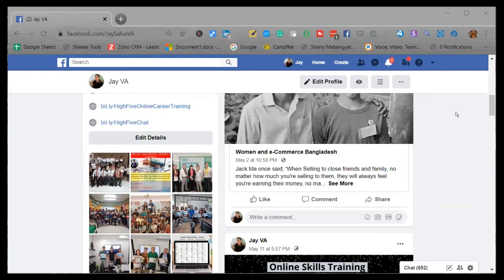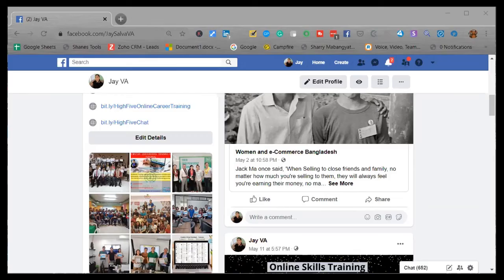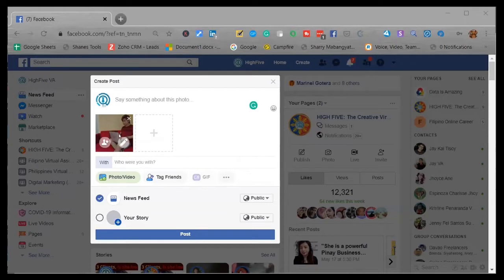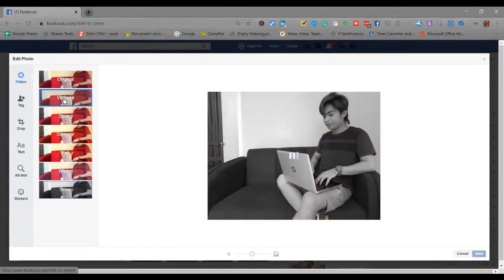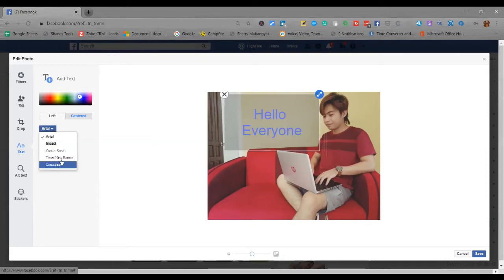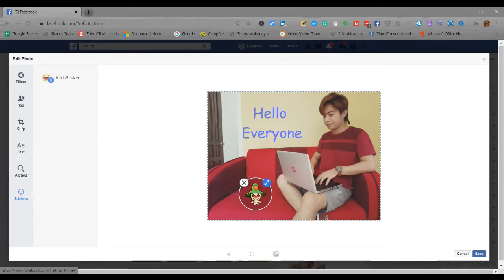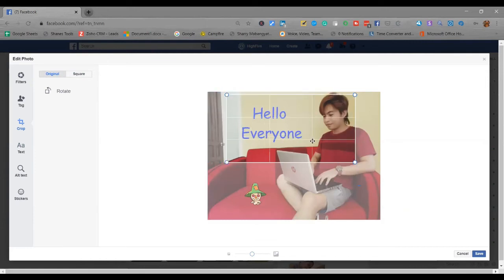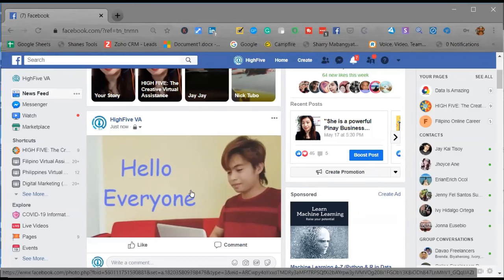Paano mag edit ng photo sa loob ng Facebook?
How to edit a photo inside on Facebook?